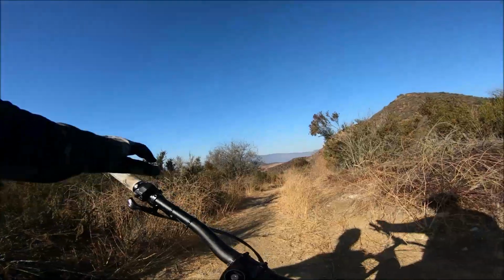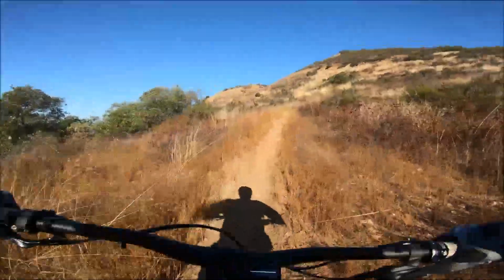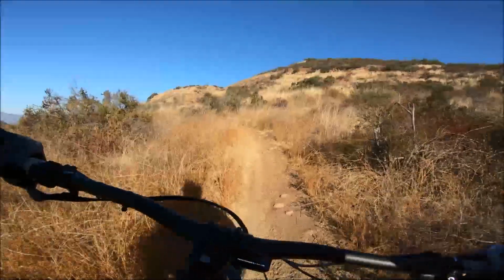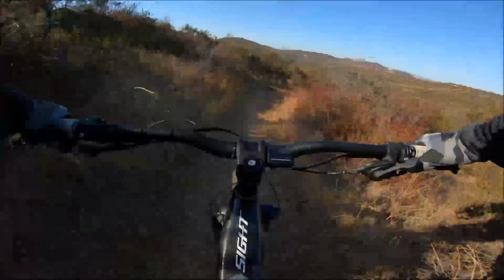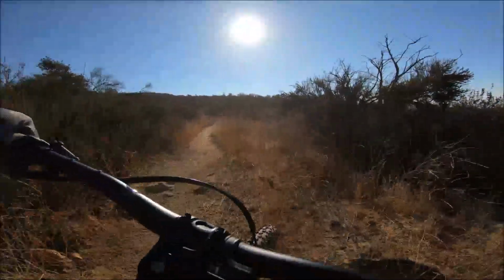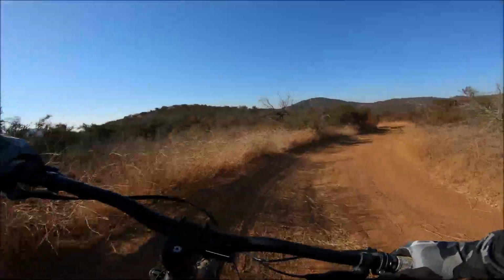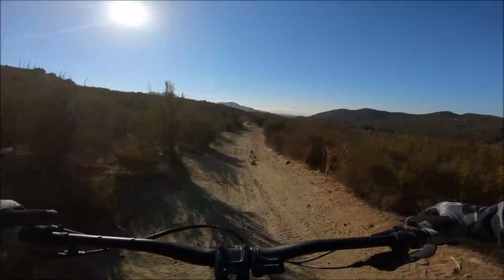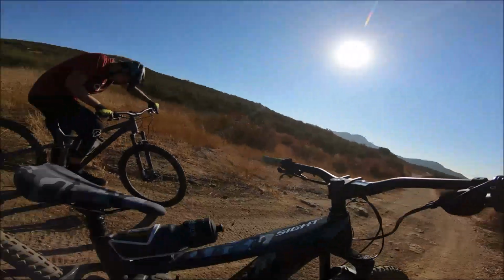EVA MTB Trails, Greer Ranch-Escape from Tweaker Ridge Enduro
Rider: 2021 Norco Sight VLT C3

Anything you can donate will help EVA continue to help our program operations. Donations are used on transportation for our clientele to-and-from therapy rides, event ticket purchases for clientele, equipment purchases and bikes they can use.